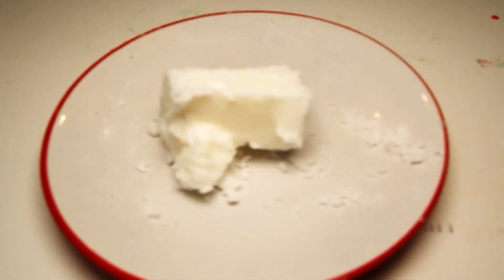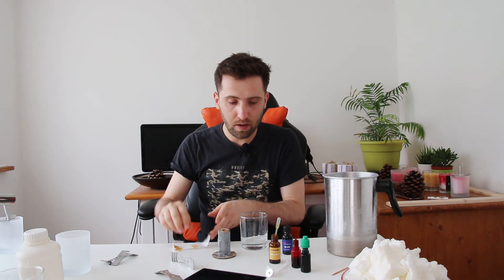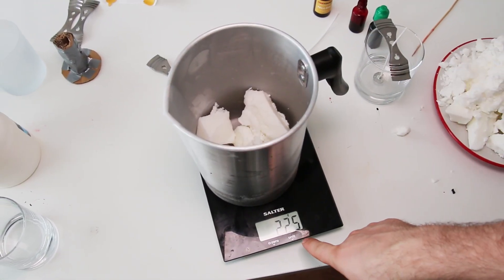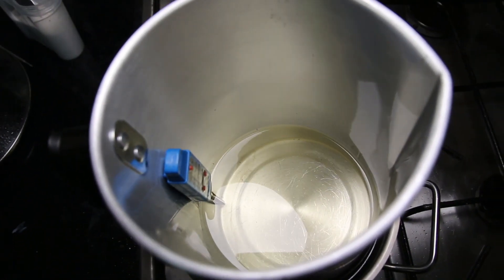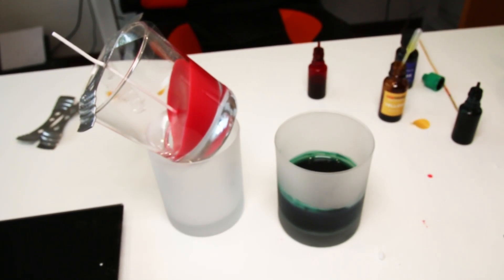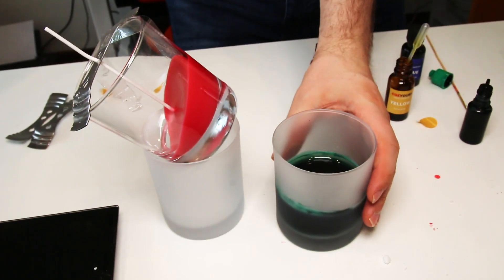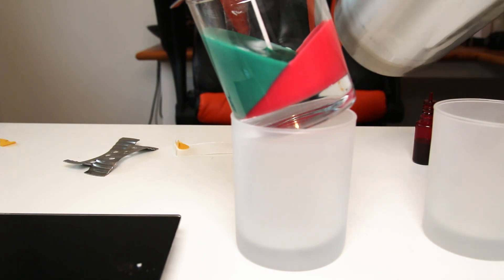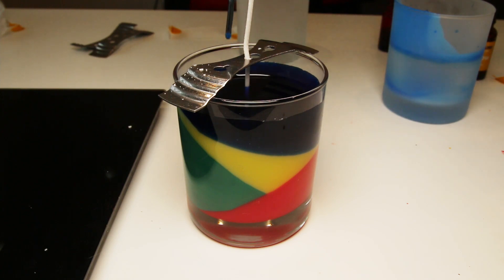How to make DIY tilted layered soy scented candle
Hi, in this video I will show you how I created this cool looking tilted layered soy scented candle. Enjoy!